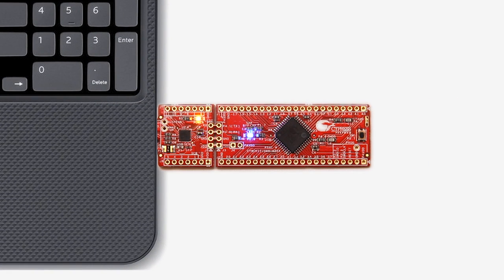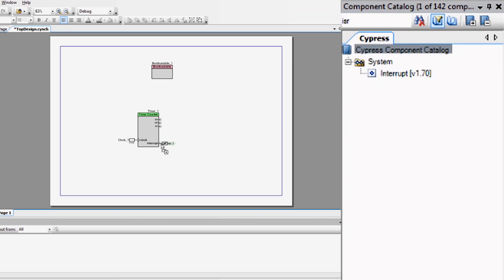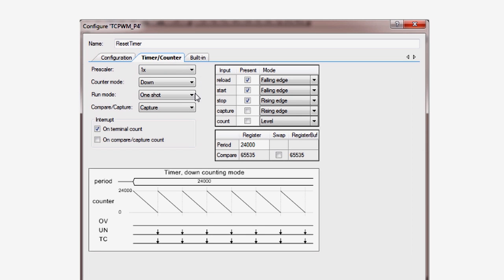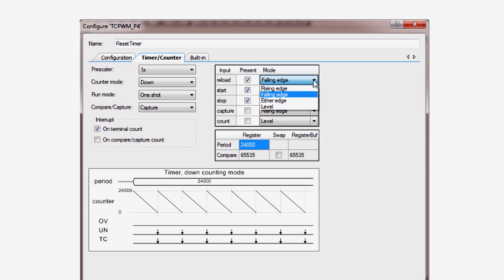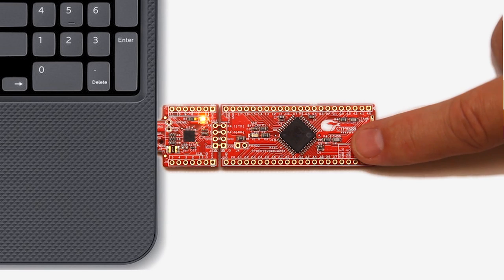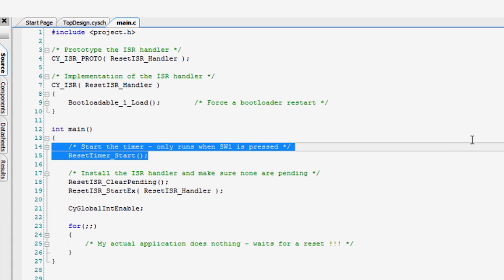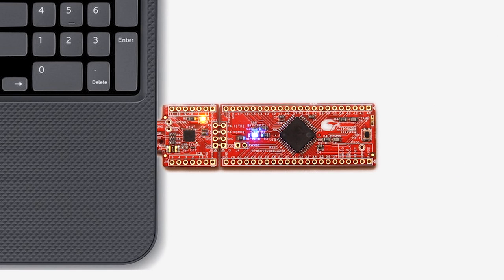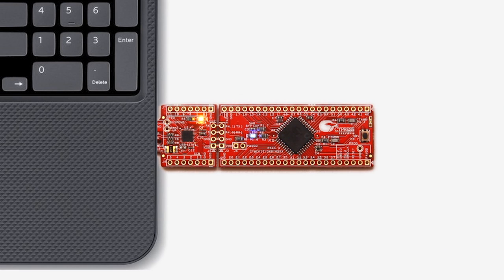PSoC Creator 101: 2. CY8CKIT-049 Prototyping Kit Reset and Return to Bootloader Project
In this video, Alan Hawse walks you through creating a simple reset circuit for your CY8CKIT-049 project.